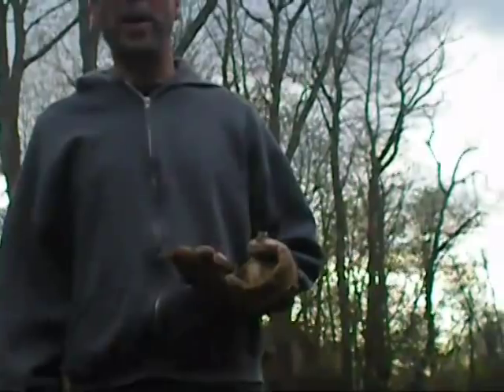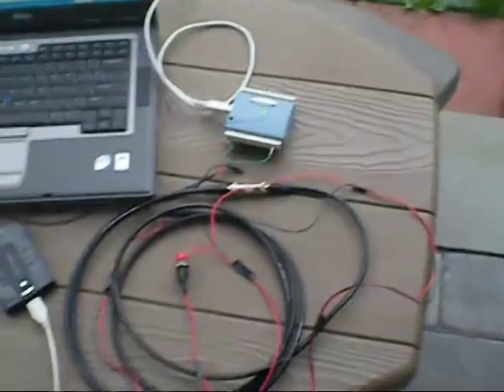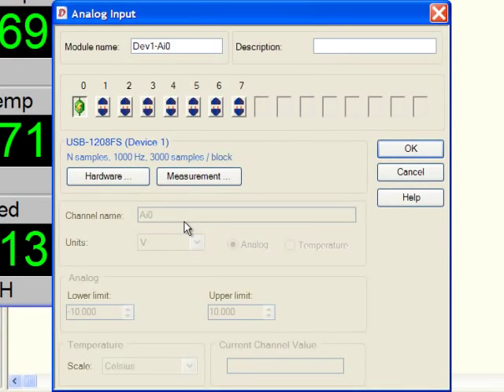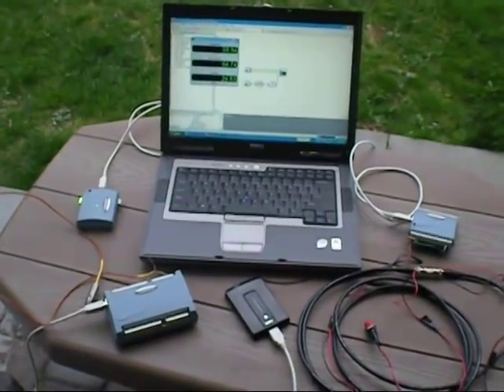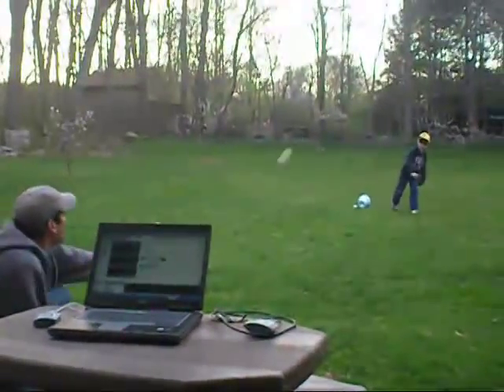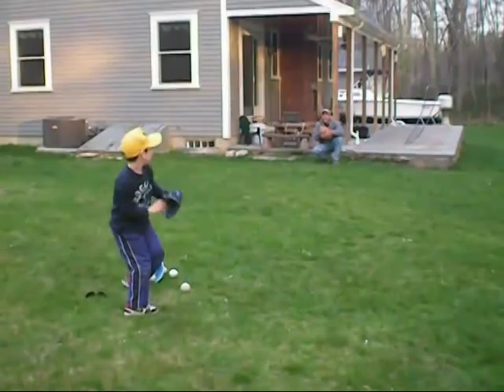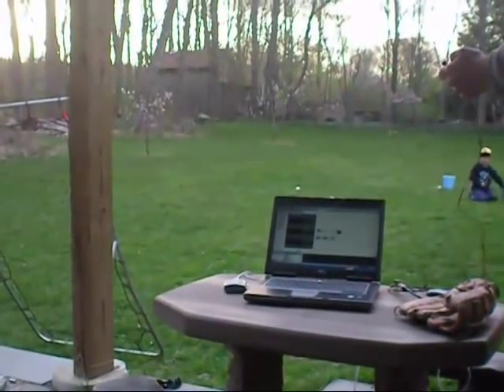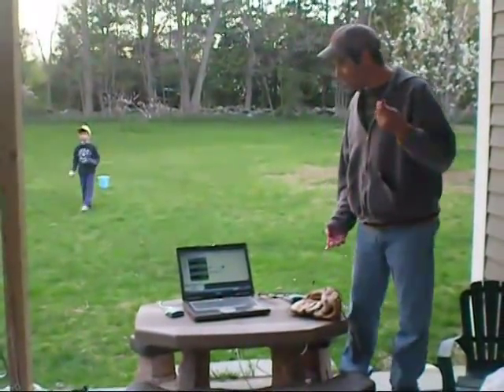Measurement Computing Data Acquisition and Backyard Baseball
Rob, Sales Engineer at Measurement Computing, loves to take his work home with him.  Using a
USB-1208FS analog input module, a WLS-TC wireless-based thermocouple module, DASYLab drag and drop data acquisition software and one of his kids, Rob transforms his backyard into a baseball laboratory.  To learn more what you can measure,